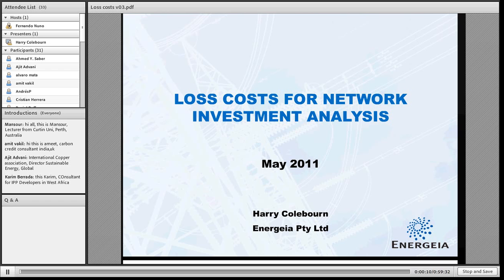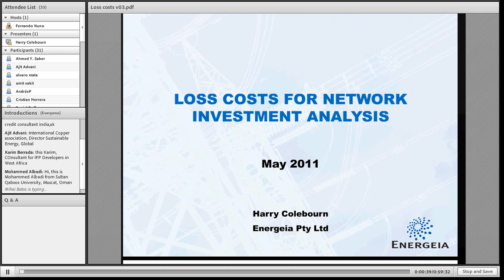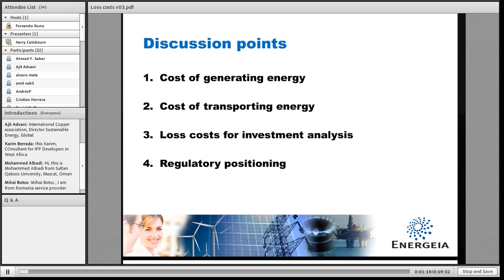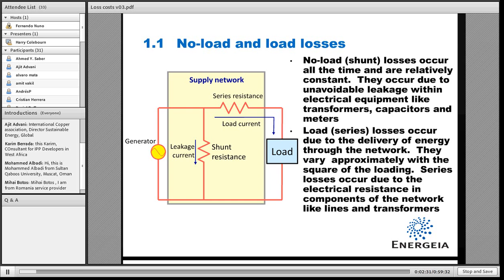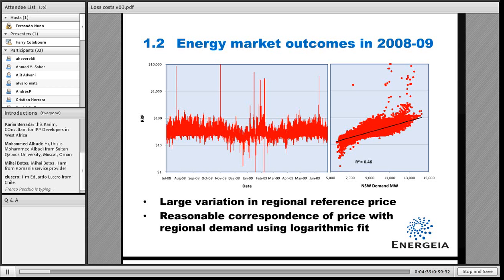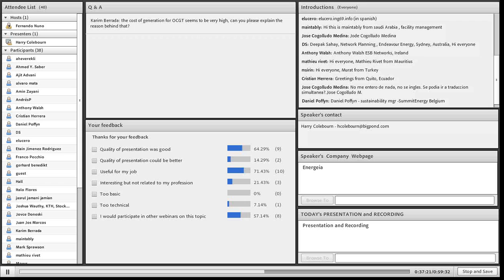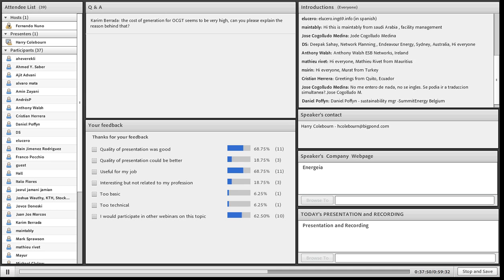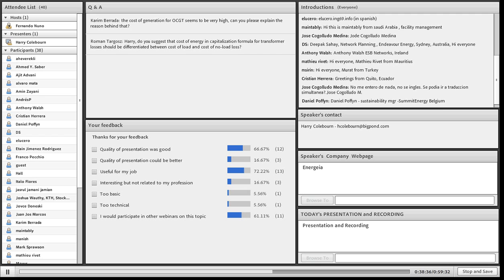20110530 NETWORK LOSSES